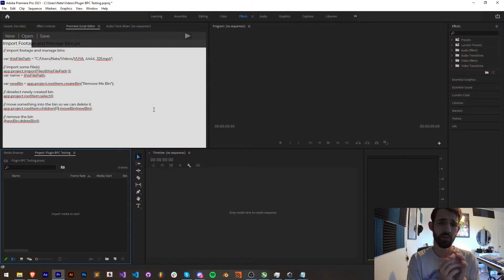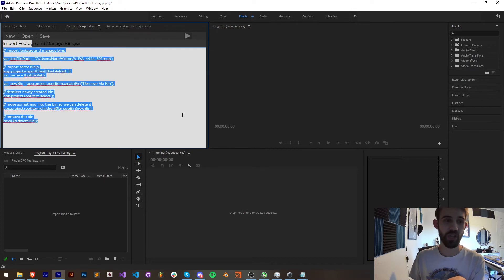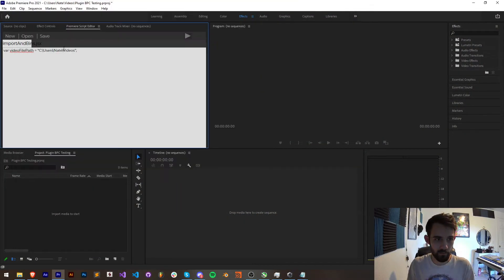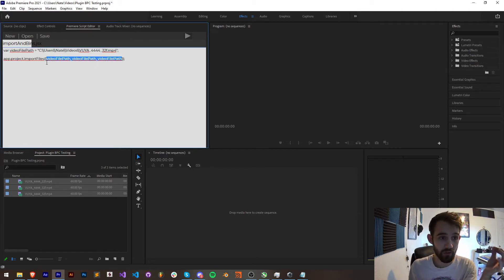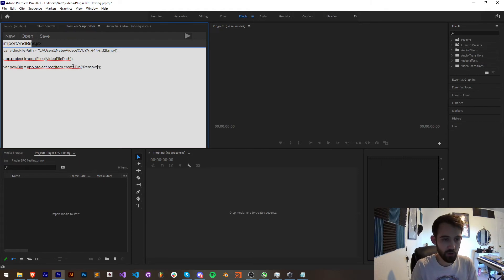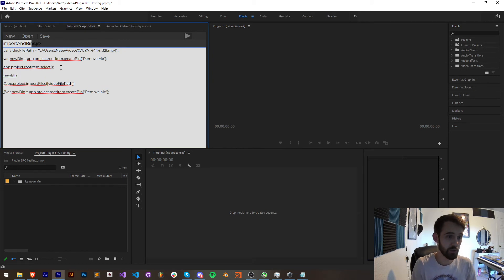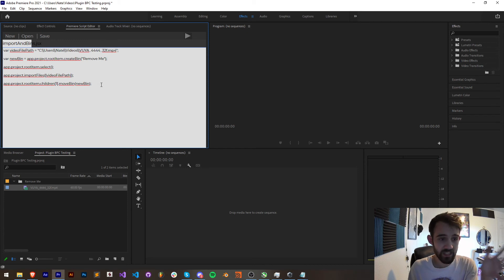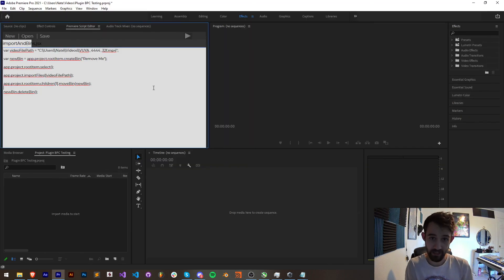Premiere Scripting QuickTip - Import Footage and Manage Bins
Learn how to import footage into premiere, create/manage bins, and more!

Timestamps:
Intro- 0:00
Import Files- 2:00
Create/Manage Bin- 4:25
Outro- 7:49

BTC- 3H5VB5RTUs6cNYuuauWd1pzcrUDiE66qsq
ETH/ERC-20- 0x63c70f3d0aB34F2de6afA872f2E1E39B73cBE794